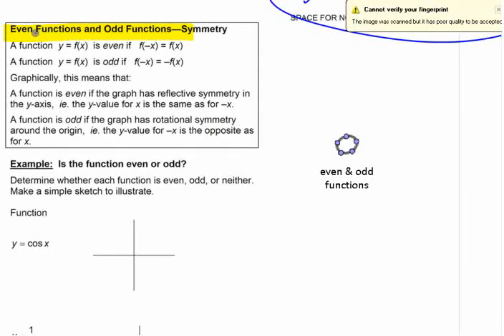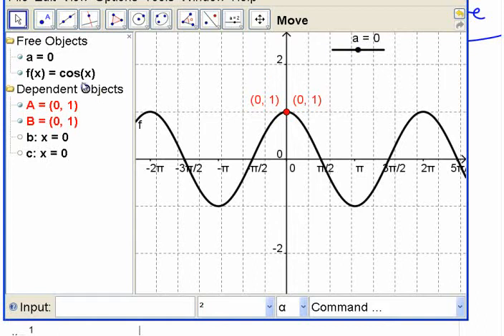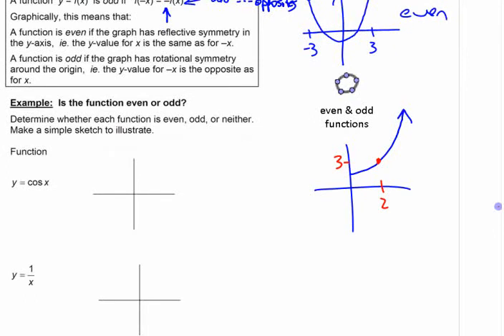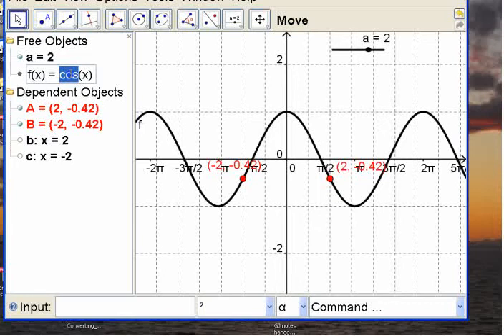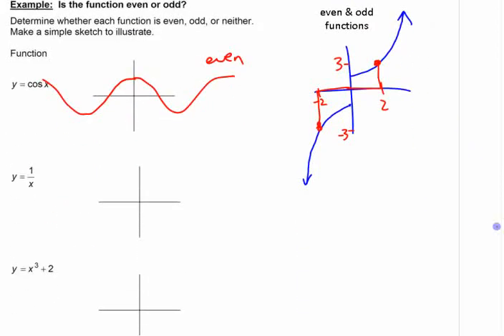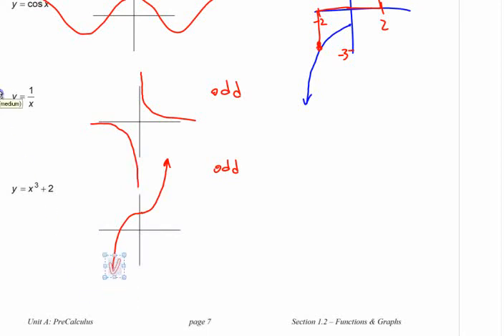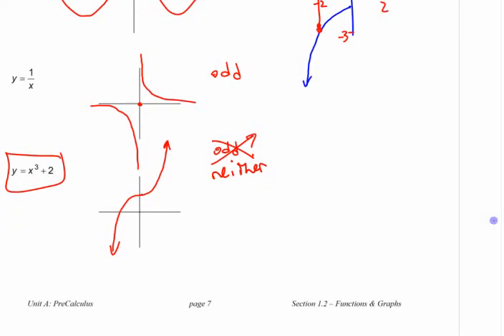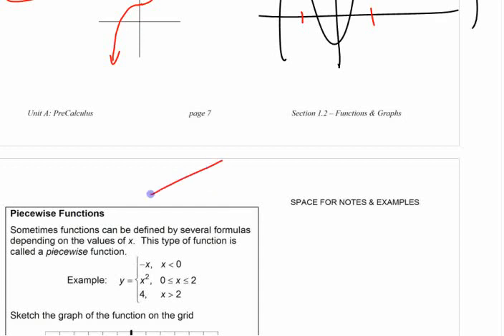APCalc 1.2 (2) Functions & Graphs - part 2